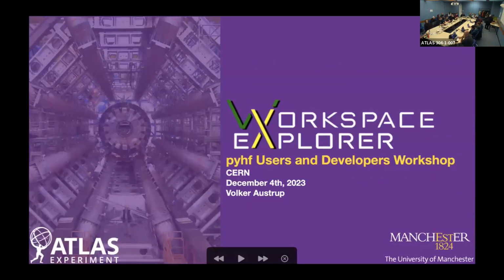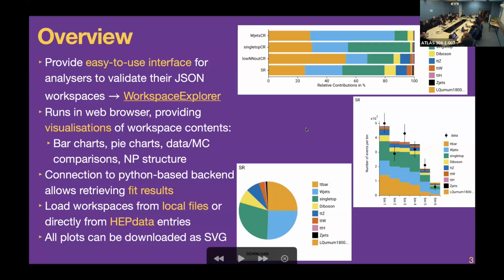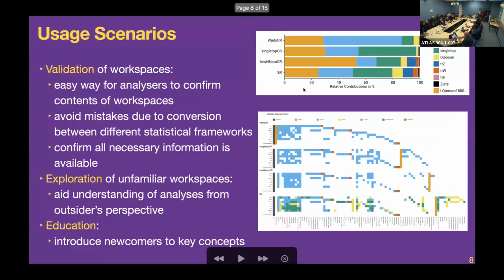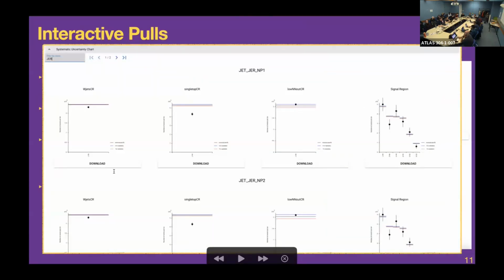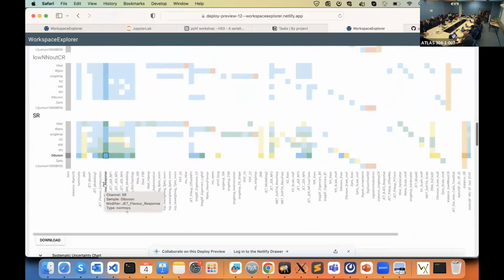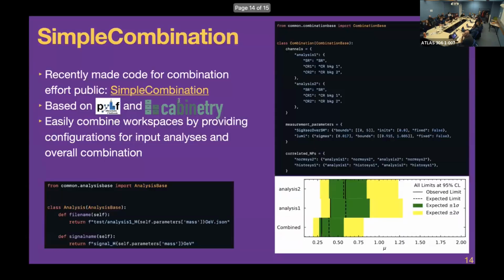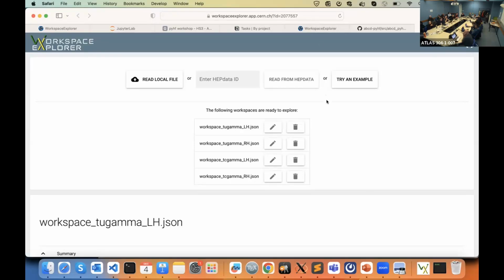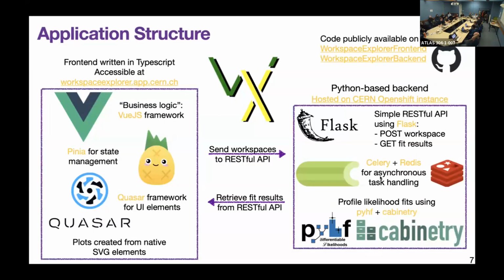WorkspaceExplorer - Volker Austrup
pyhf, in combination with cabinetry, has been used successfully in a statistical combination of searches for Beyond-Standard-Model particles by the ATLAS Combination. Since for the individual searches various different frameworks were used to perform the statistical analysis, an essential part of the combination effort consisted of validating the statistical workspaces after they had been converted into the pyhf format for full likelihoods. As part of the validation process, I developed a web-based interface to easily and quickly visualise workspace contents and perform fits. This so-called WorkspaceExplorer is available at workspaceexplorer.app.cern.ch. In addition to validation, it can for example also serve educational purposes or aid in exploration of unfamiliar statistical models. In this talk, I will present available features and discuss possible use cases for the tool as well as the potential for further developments.

Speaker: Volker Austrup